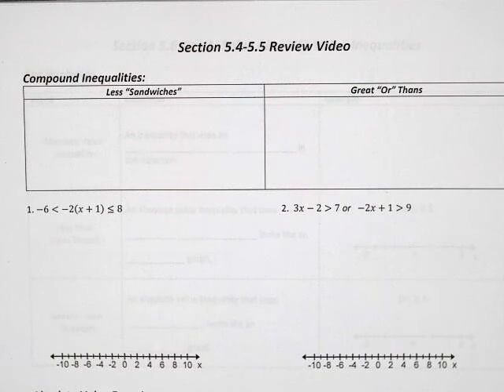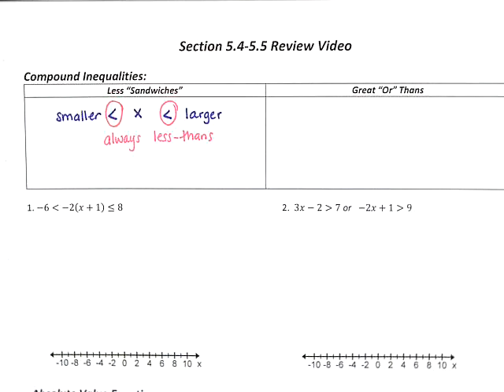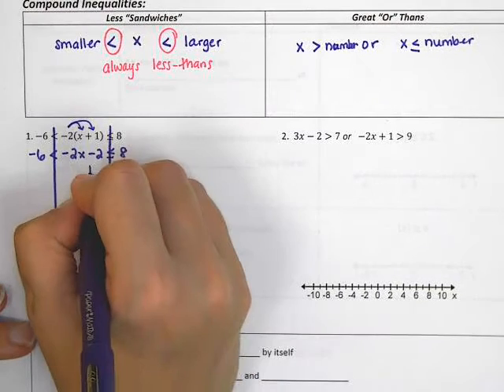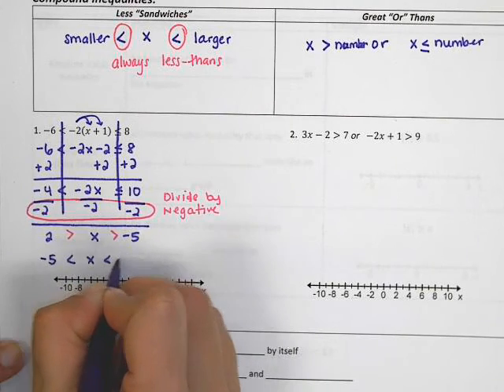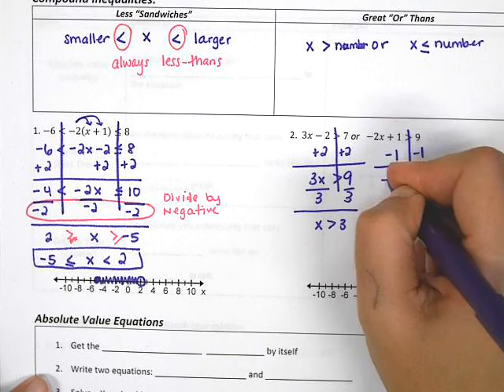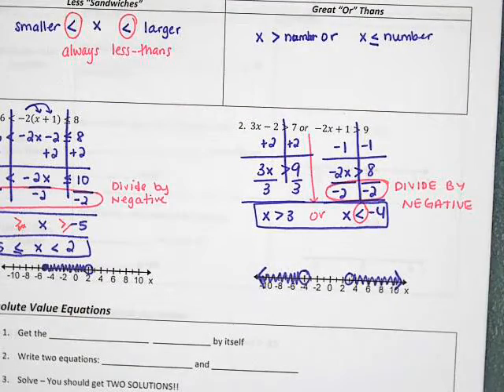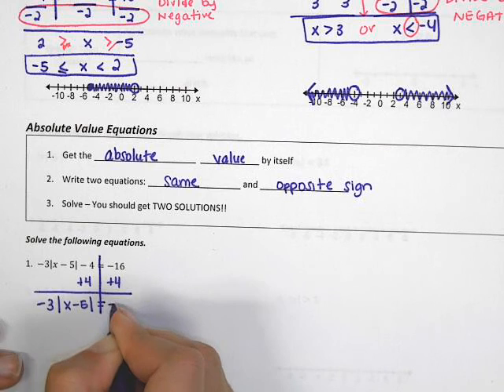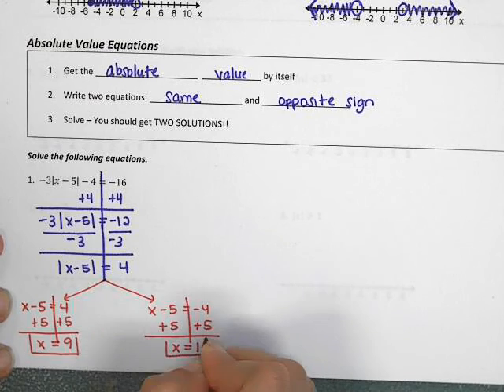Algebra 1 Section 5.4-5.5 Review Video